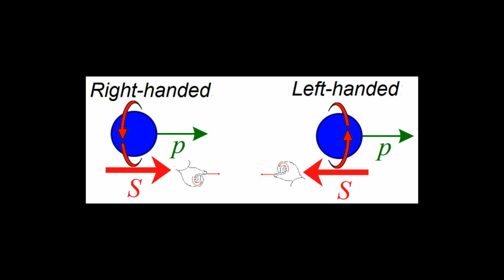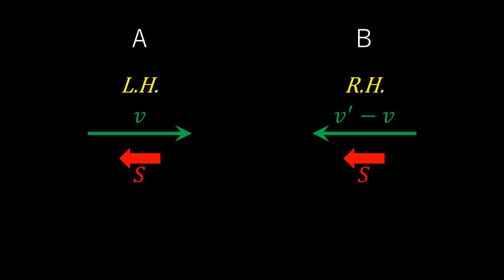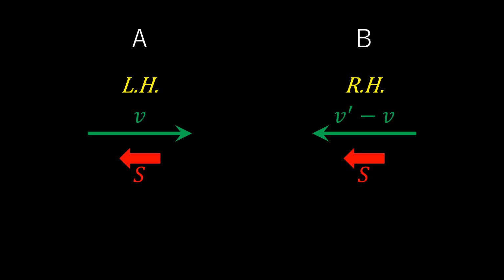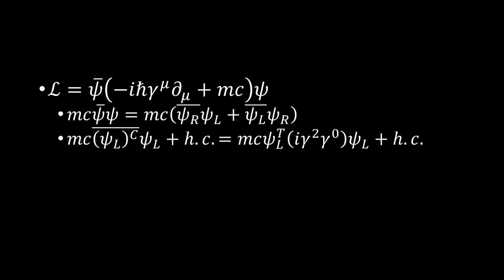Dirac and Majorana fermions - Mass term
(CC: closed captions added)

0:00 Left-handed and right-handed
1:38 Mass term

Are neutrinos their own anti-particle? | Even Bananas